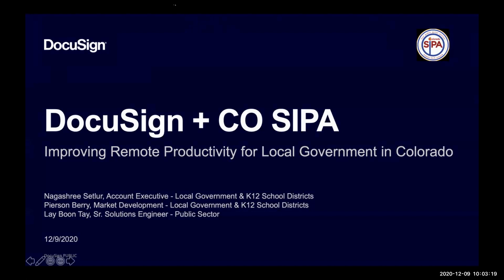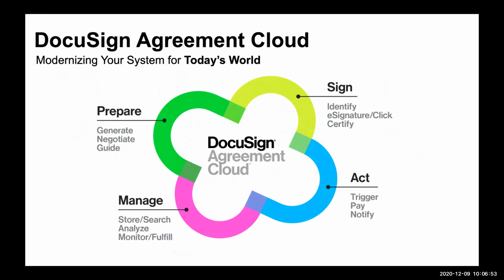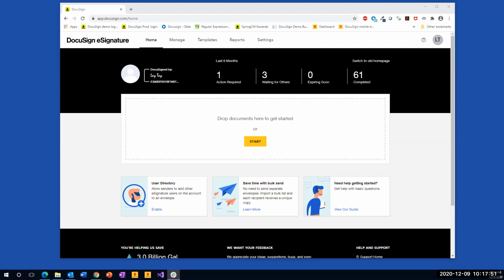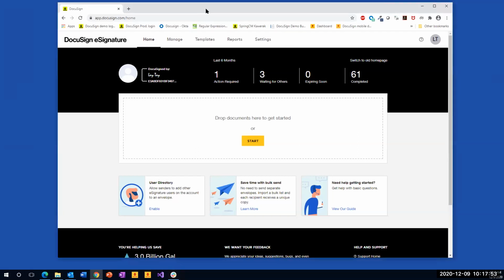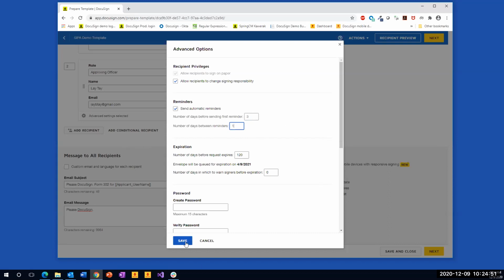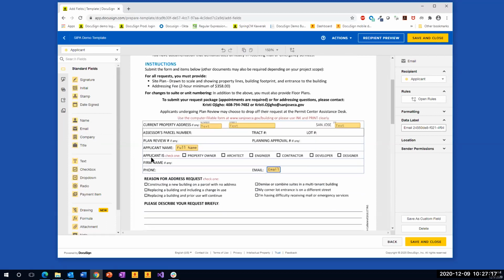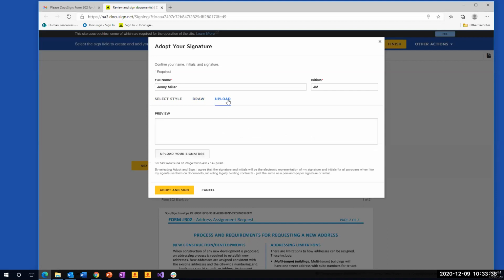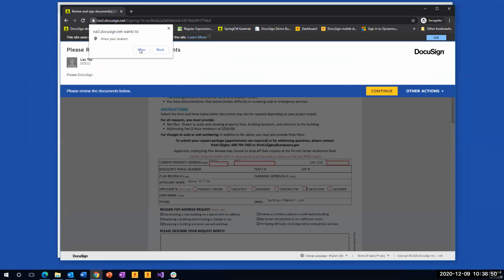DocuSign Webinar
Business processes are continuously changing, and organizations are required to adapt to these changes without affecting the overall well-being of their company. DocuSign has been the innovation leader in agreement technology and pioneered eSignatures for over a decade but since the outbreak of a global pandemic, they are leading the way to further modernize systems of agreement in remote-working environments and helping local governments within the Public Sector sphere to adapt, scale, and expand.

In this webinar, we will be discussing:

Use-Cases within Procurement, HR, Legal, Administration, IT, and Finance that have received more traction over the past 3-6 months by leveraging Docusign eSignature
A brief demonstration of setting up templates, sending and signing an envelope, and more
COSIPA/DocuSign customer success stories.